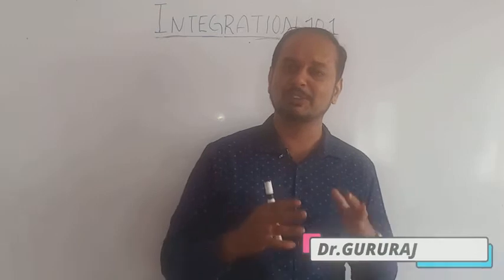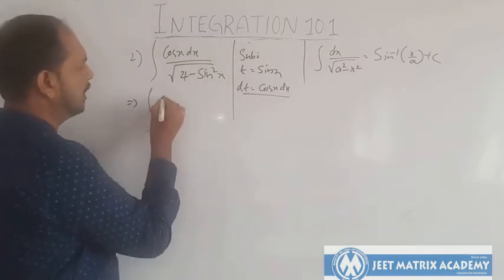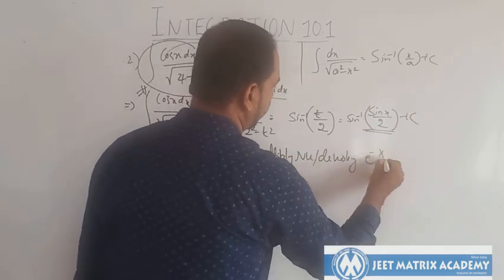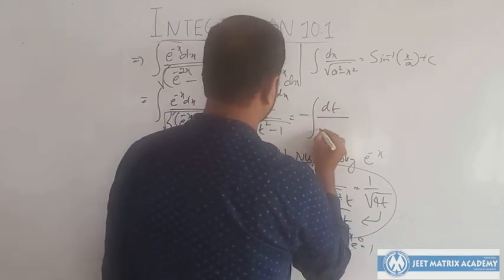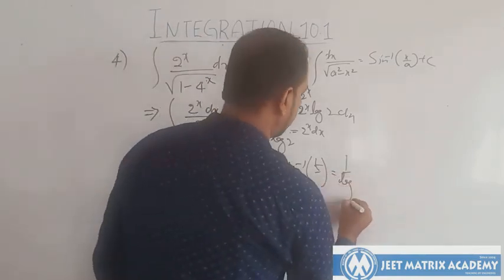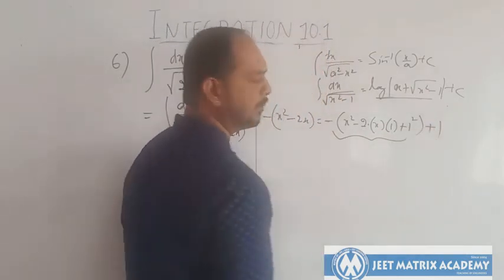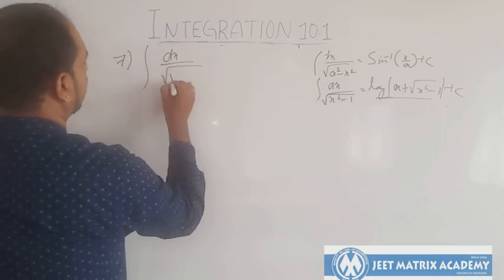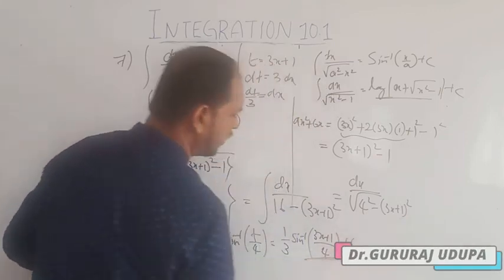Integration.10.1/BOARD:Class 12th: Level-1:Foundation For JEE Mains/Advance